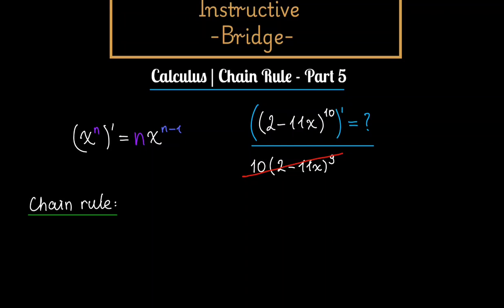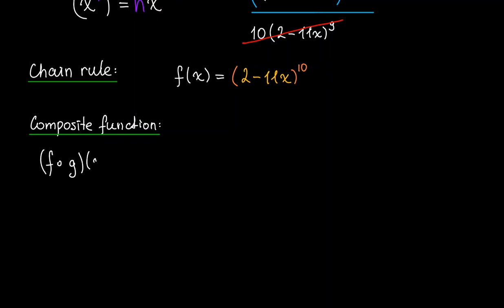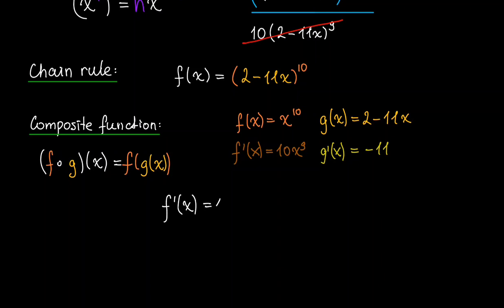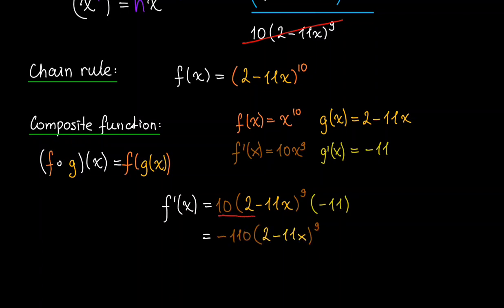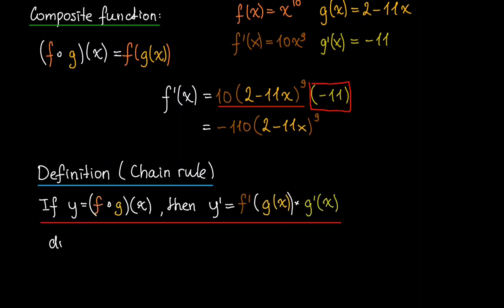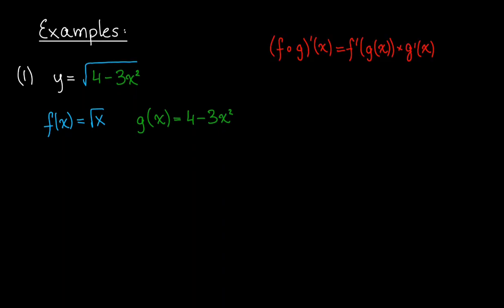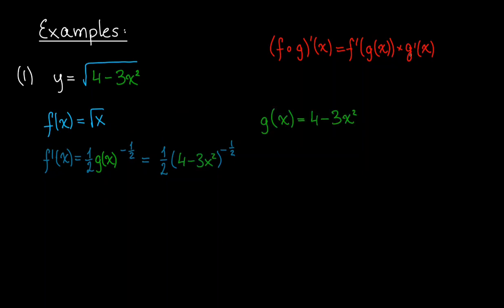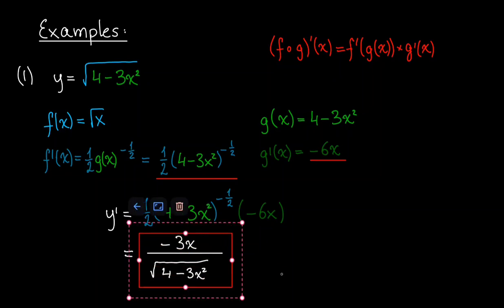Chain Rule | CALCULUS - Part 5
This video was about the most crucial CHAIN RULE for differentiation.